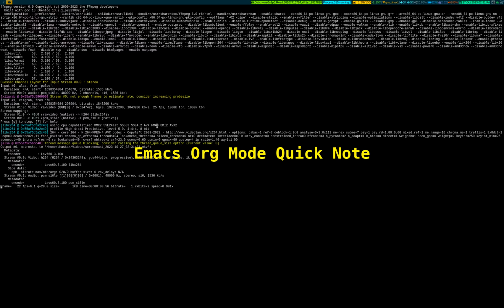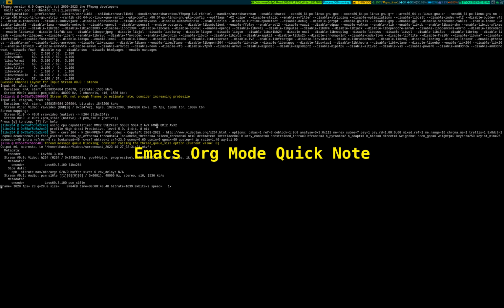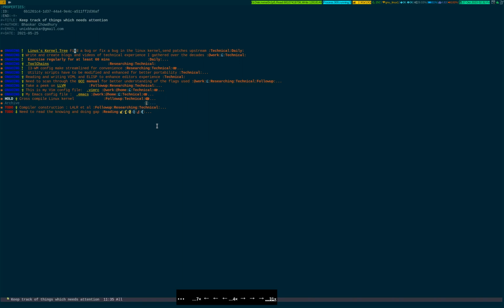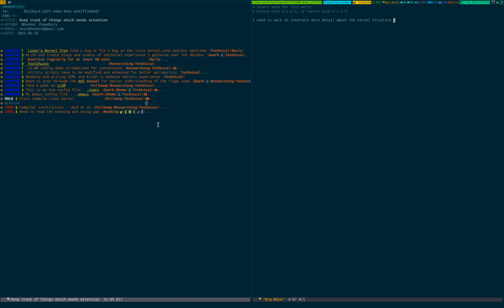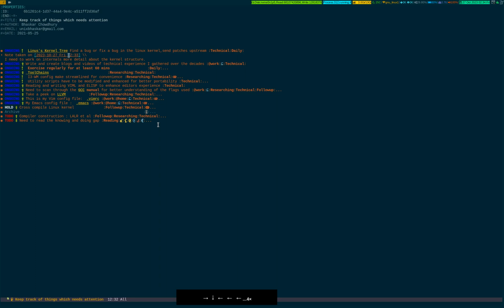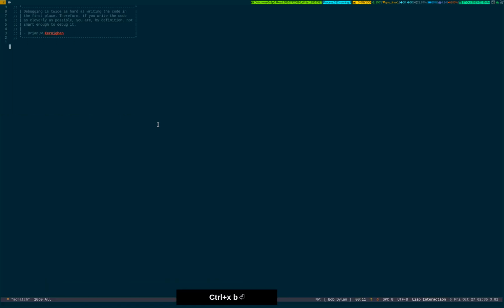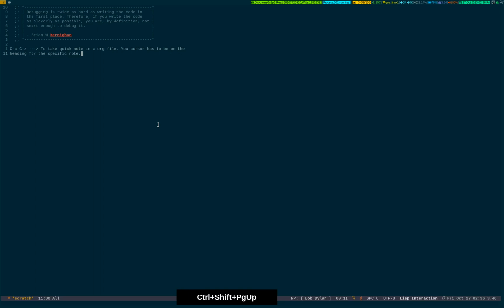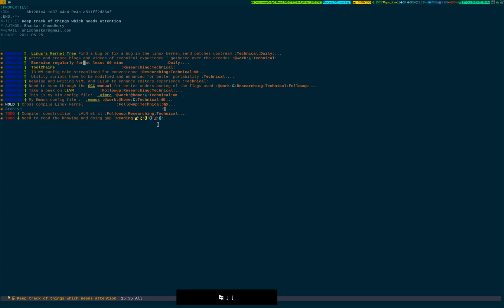Emacs Org Mode Quick Note 2023_10_27_02:31:24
In this video, you will see, a simple way to take notes in the org-mode by pressing the keys C-c C-z.